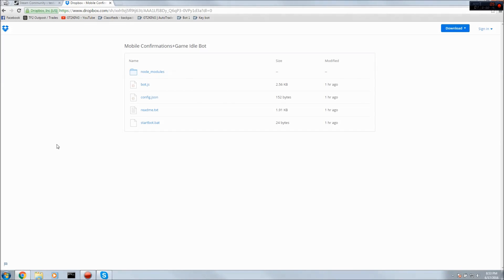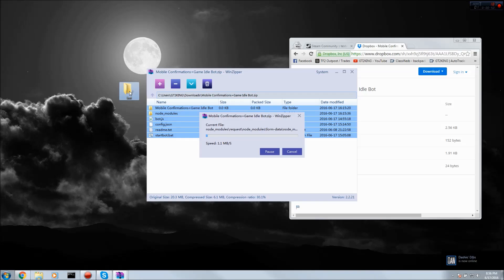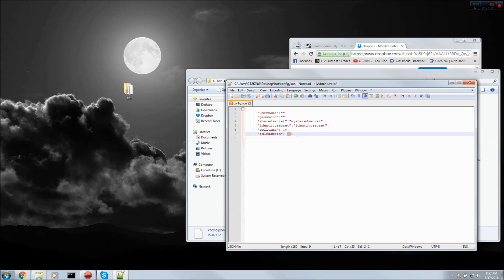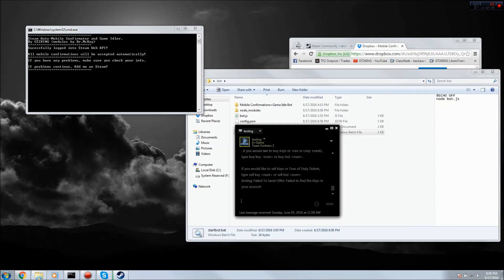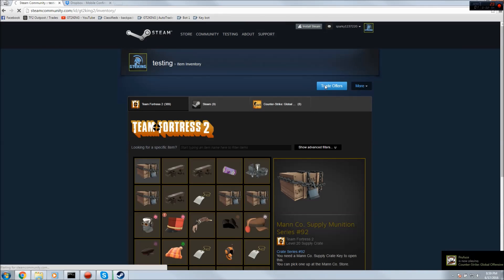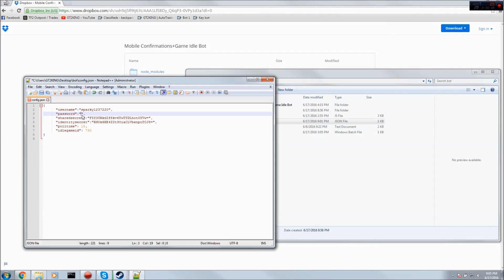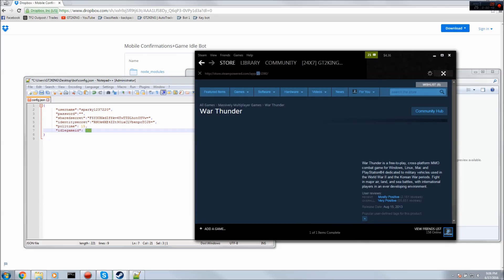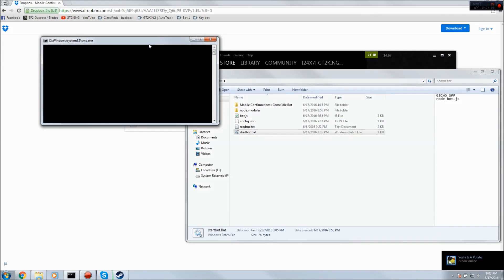2016 Tutorial - Automatic Mobile Confirmations + Game Idling [SteamBot]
Hey guys, thanks again for watching!

▼ If you want to trade/donate items, send me a trade offer

▼ Laptop Specs:

Nvidia GT840m 2 GB/ Intel Hd 4400 Graphics
Intel Core i3-4100m @ 2.5 GHz
6 GB DDR3 Ram